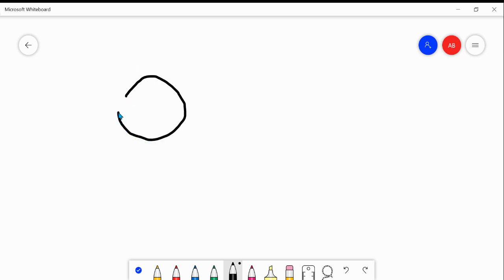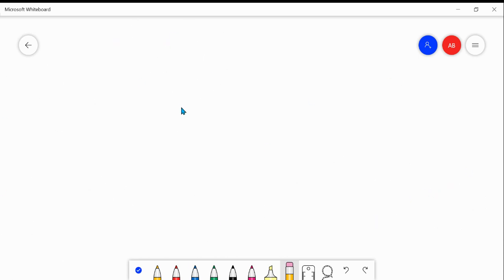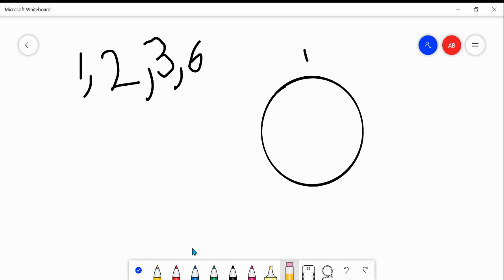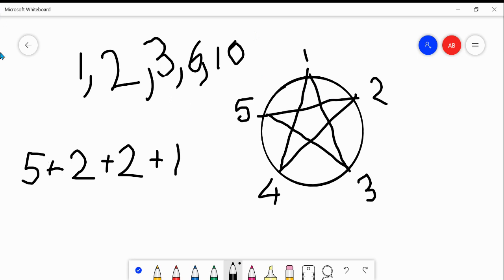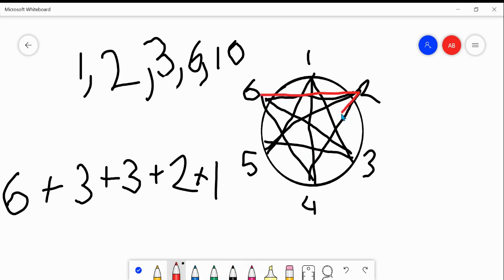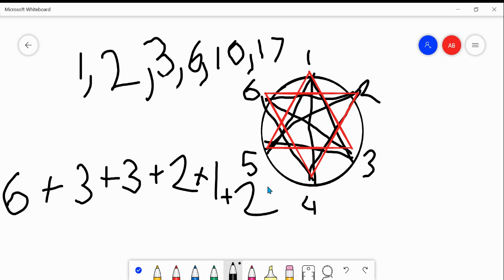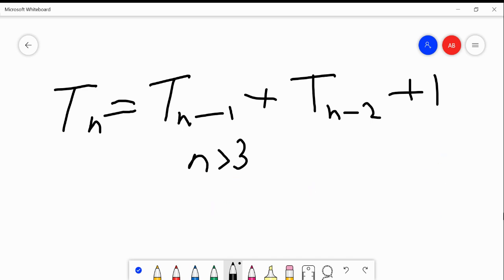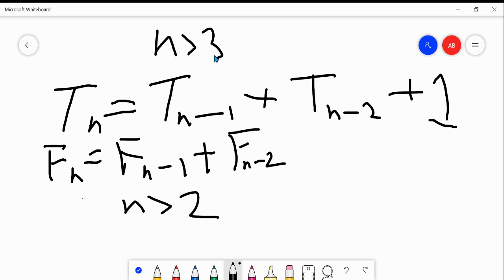A new mathematical sequence